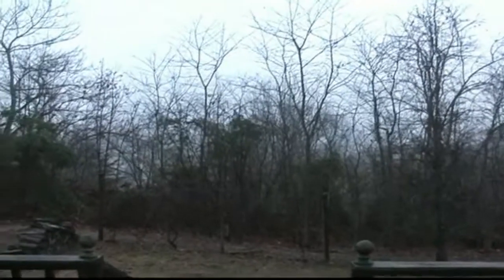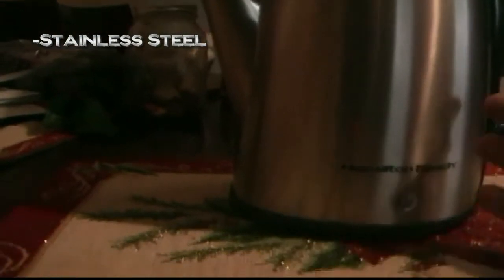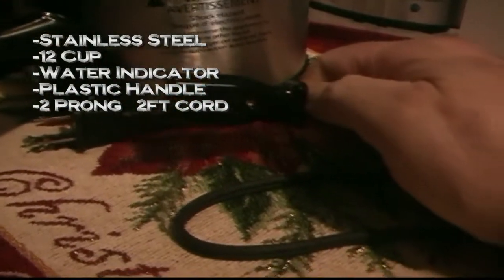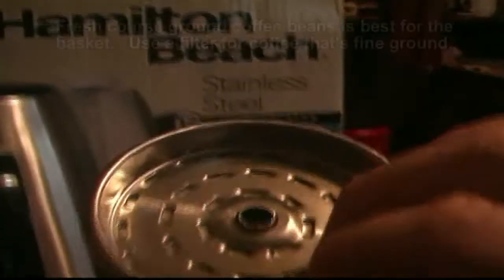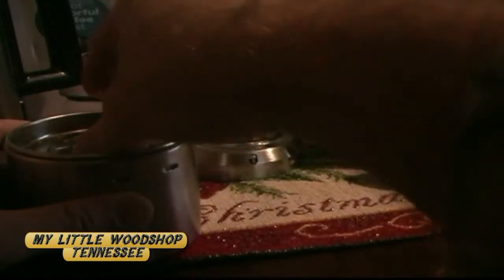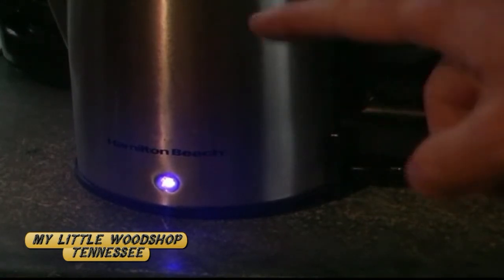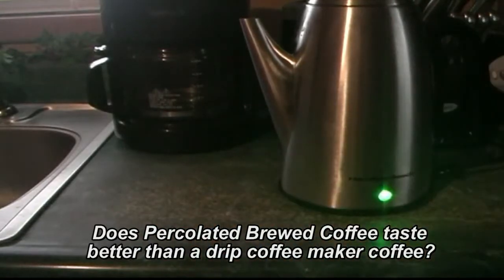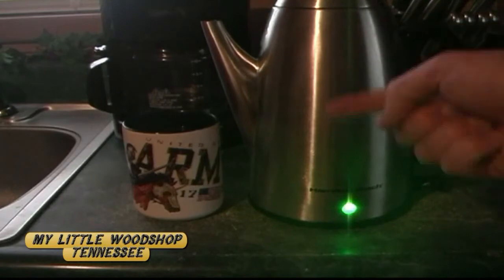Hamilton Beach Percolator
I decided to try out the Hamilton Beach Coffee Percolator. Coffee is wonderful, but fresh ground hot percolated coffee is delicious.